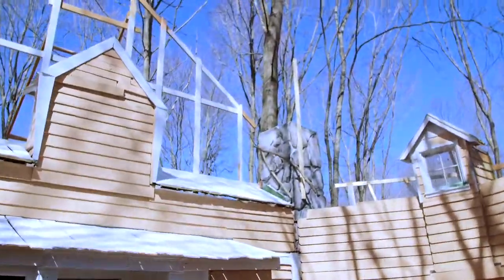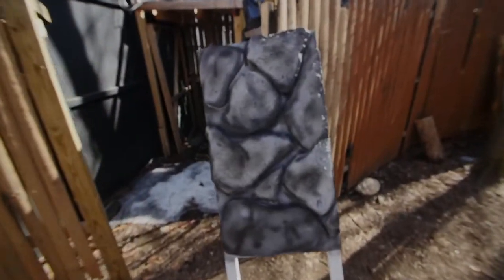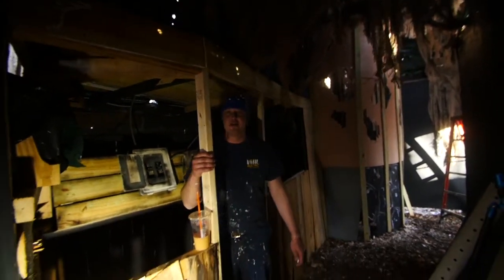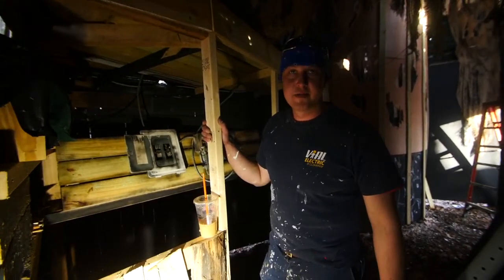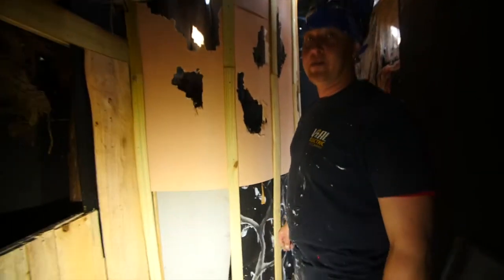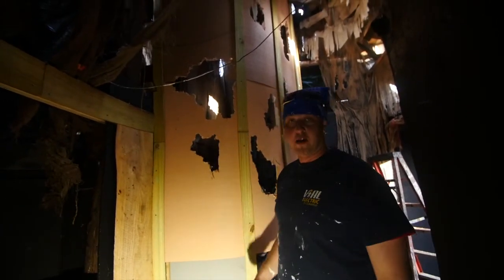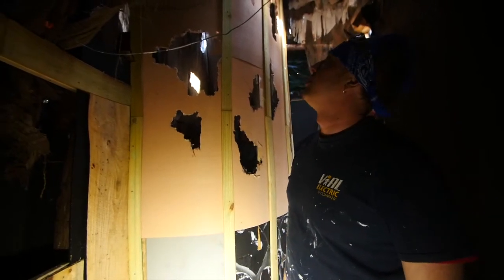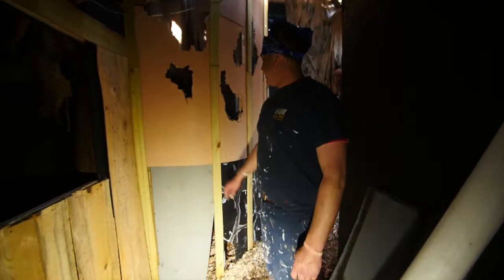Hell Was Not Built In A Day (Ep.5)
In this episode we extend the chimney of the house facade and continue work in the boiler room!